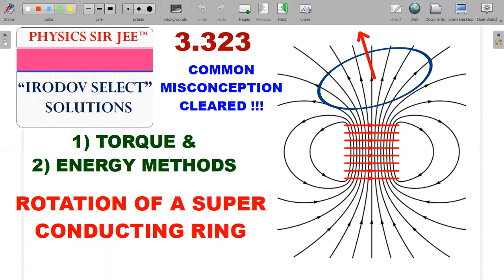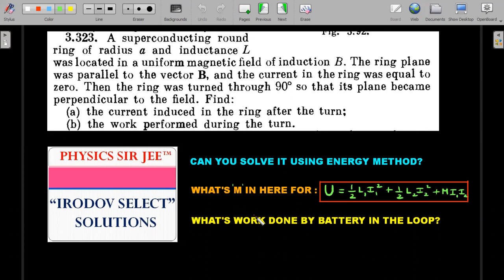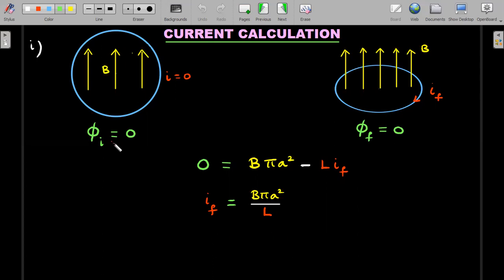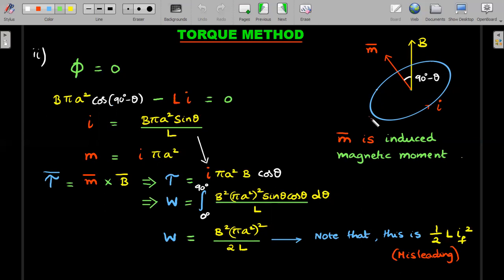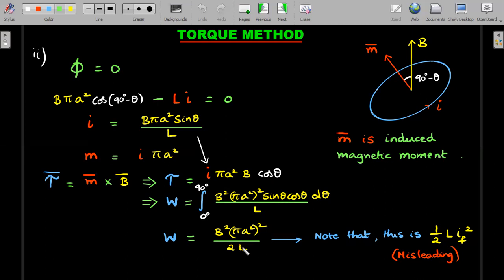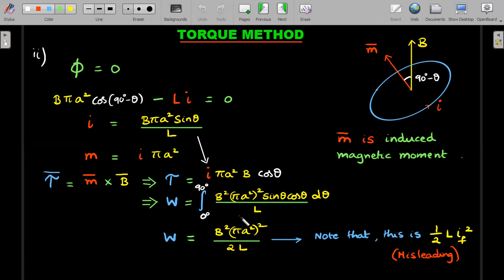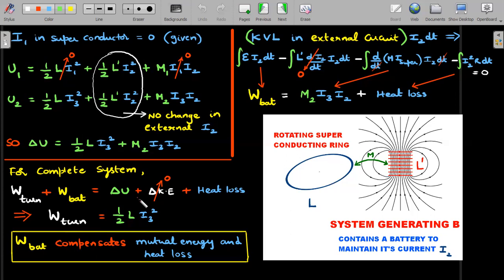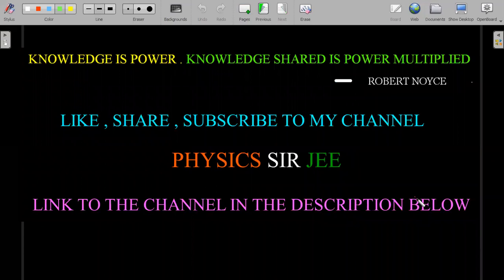IRODOV SELECT SOLUTIONS 3.323 | ROTATING A SUPERCONDUCTING RING |ENERGY |JEE ADVANCED SCHOOL PHYSICS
DON'T THE MISS THE PRACTICE PROBLEM AT THE END.
PLEASE SHARE THIS CONTENT AND HELP ME PROMOTE THIS CHANNEL.
Q : A superconducting round ring of radius a and inductance L was located in a uniform magnetic field of induction B. The ring plane was parallel to the vector B, and the current in the ring was equal to zero. Then the ring was turned through   so that its plane became perpendicular  to the field. Find:
 (a) the current induced in the ring after the turn:
 (b)  the  work  performed  during  the  turn.

A COMPLETE ANALYSIS OF FAMOUS IRODOV PROBLEM 3.323 ON SUPER CONDUCTING RING INCLUDING BOTH METHODS AND A COMMON MISLEADING SOLUTION GIVEN ON INTERNET IS CORRECTED HERE.